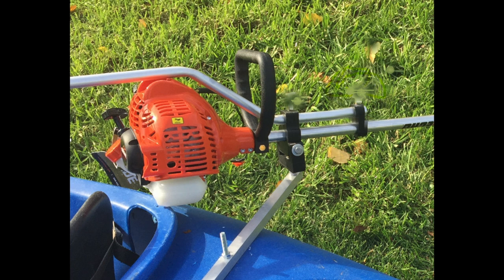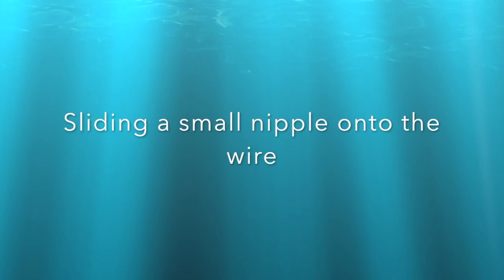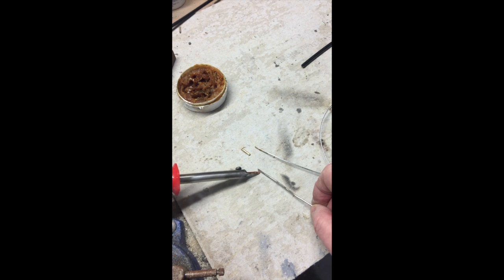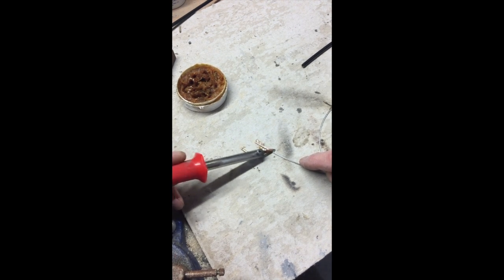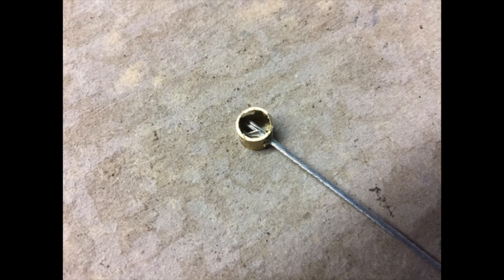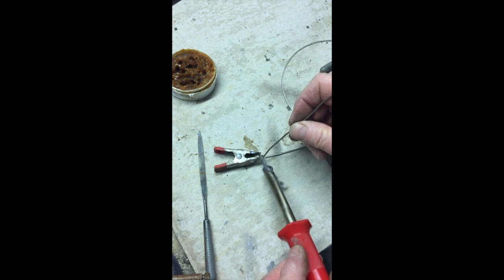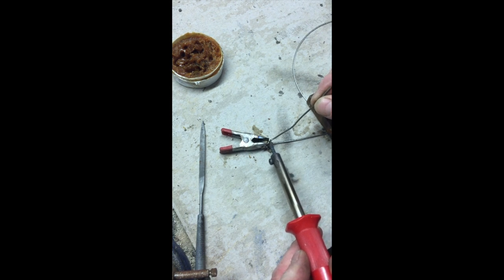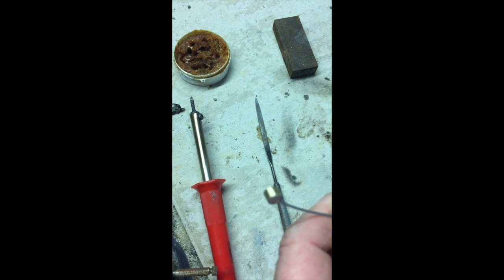Brake & Throttle Cable Repair replacing nipples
A neat way of replacing or altering the nipples on these wire cables.